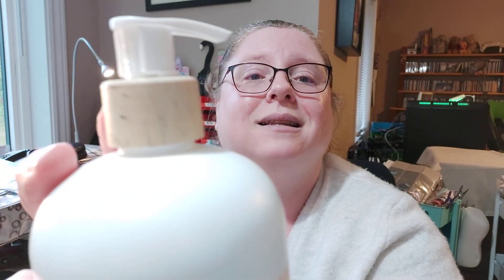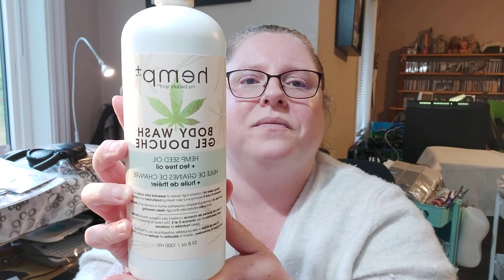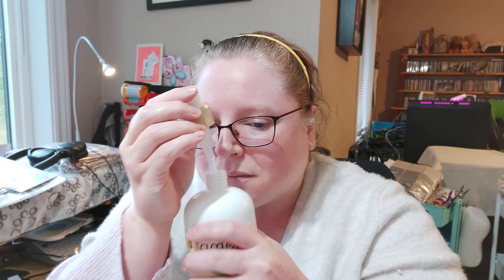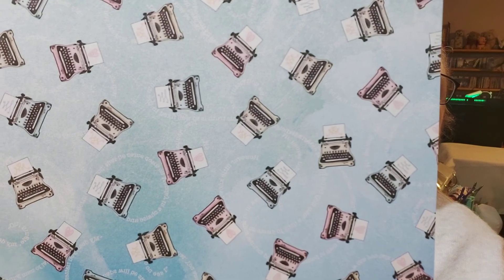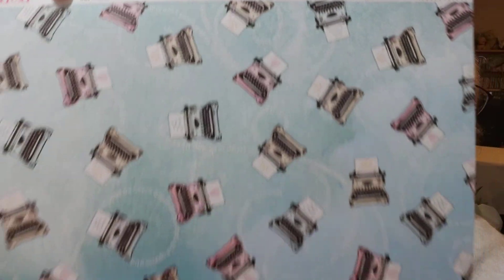Dollarama & Great Canadian Dollar Store Haul